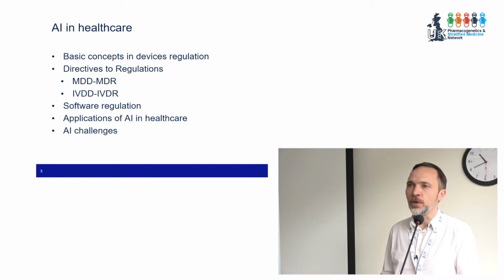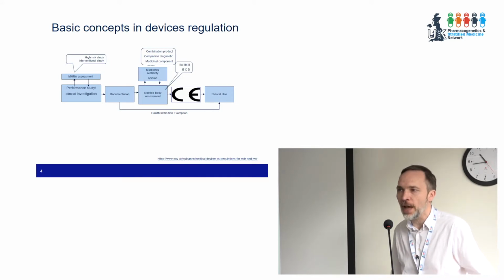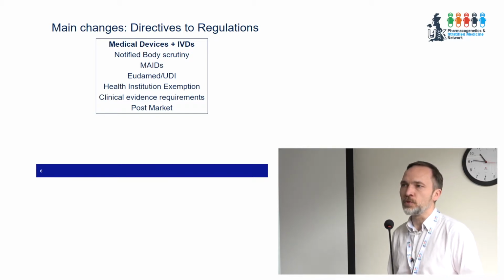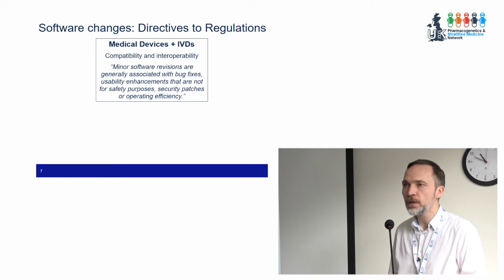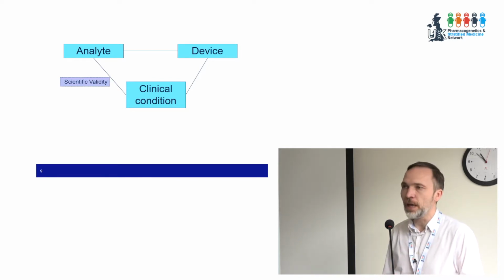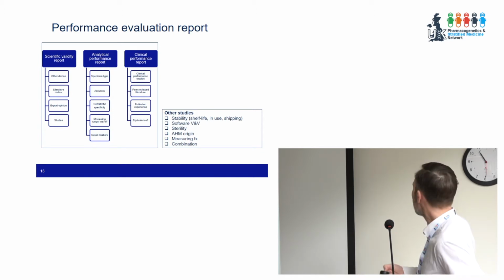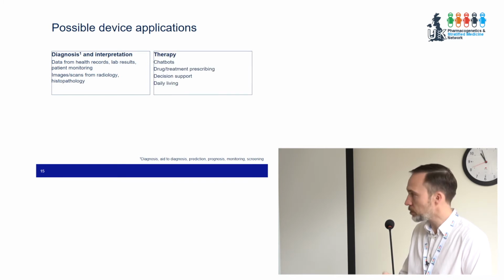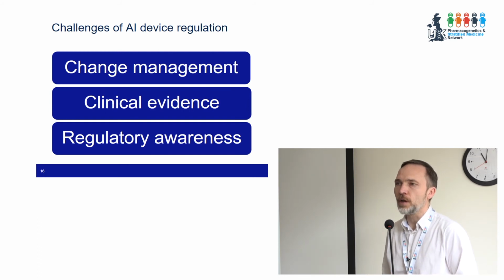AI in healthcare & regulatory aspects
From the joint Innovate UK / UKPGx Stratified Medicine Network "Clinical Adoption of Precision Medicine Technologies Focused on Imaging Biomarkers and AI" Workshop - 28th March 2019